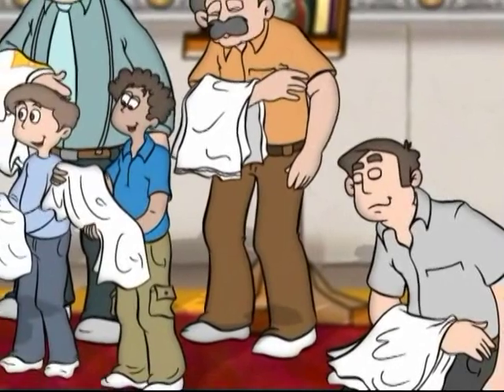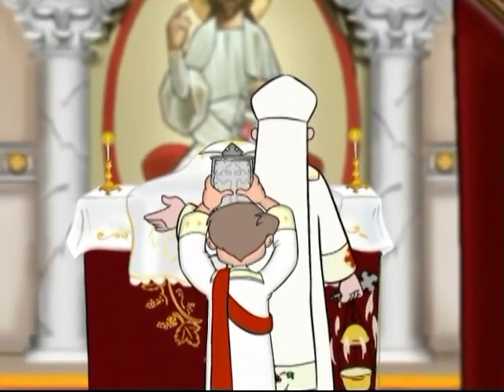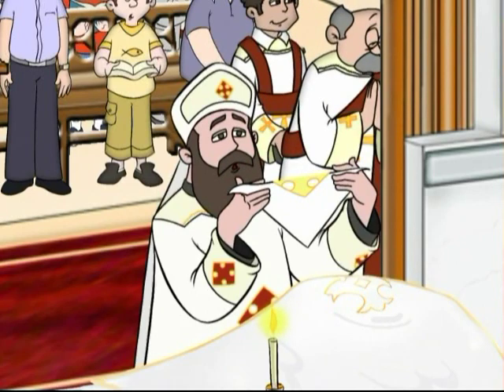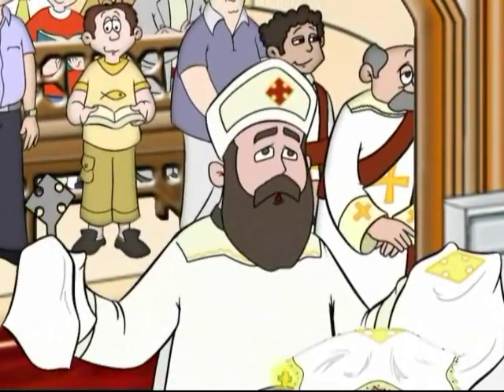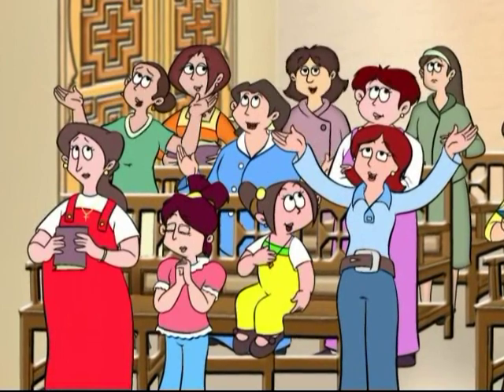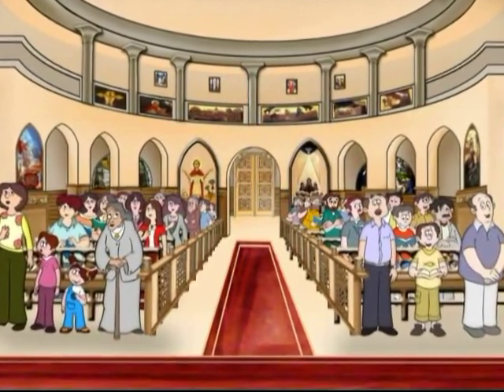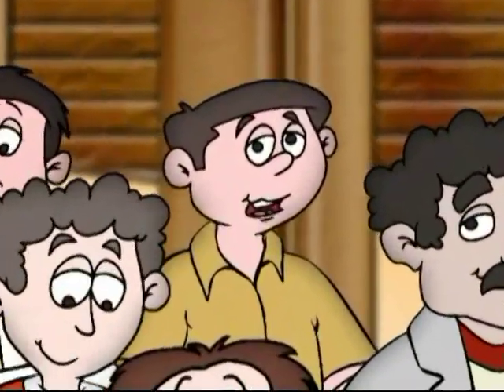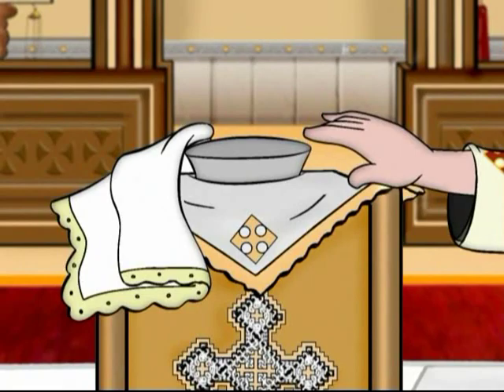The Devine Liturgy for Kids P.1